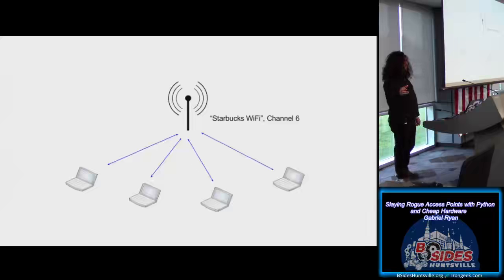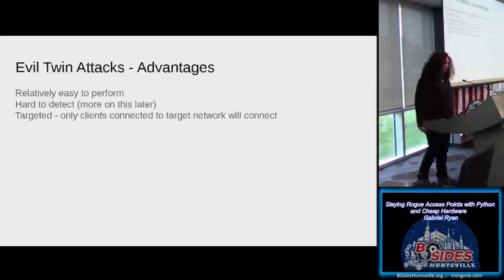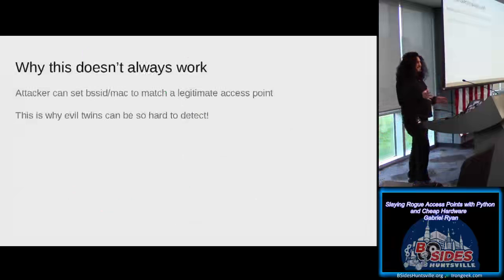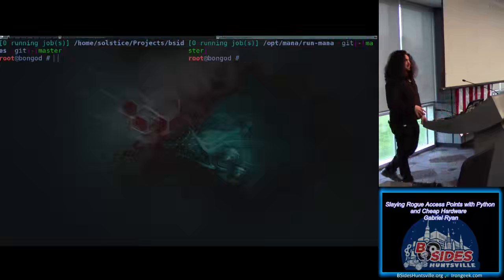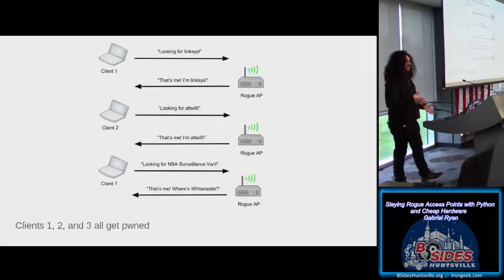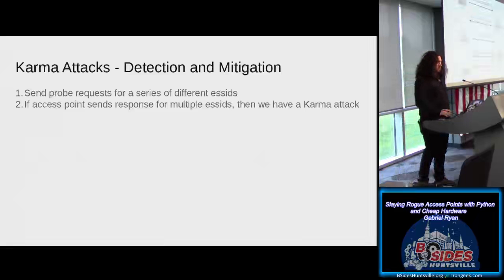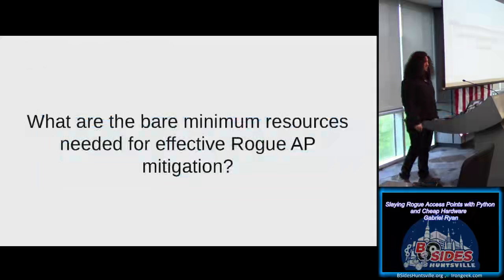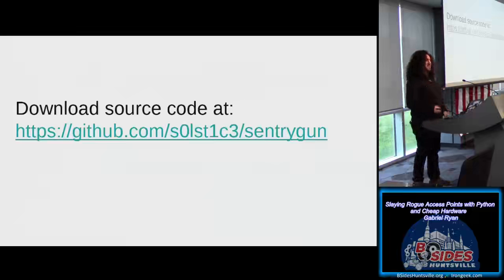101 Slaying Rogue Access Points with Python and Cheap Hardware Gabriel Ryan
BSides Huntsville 2016